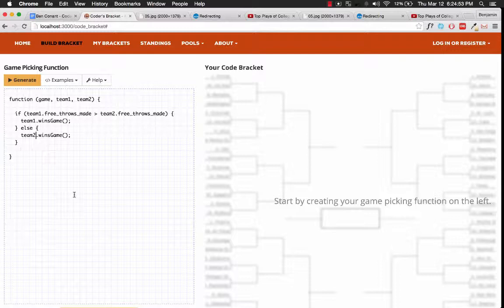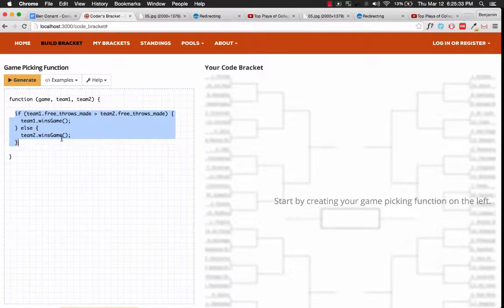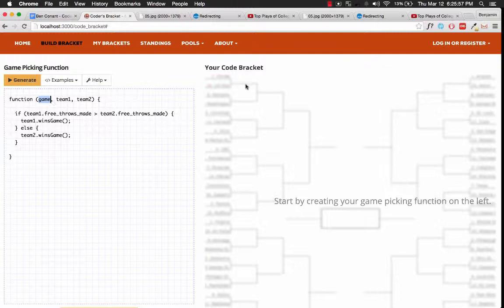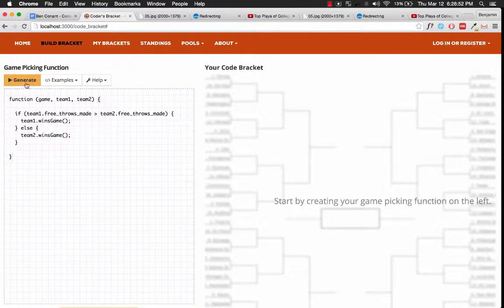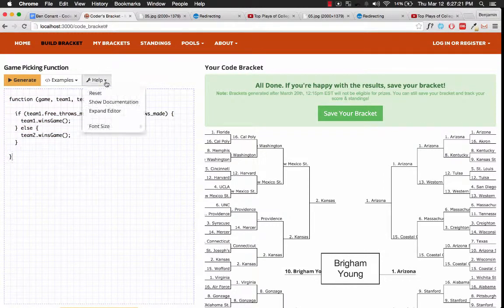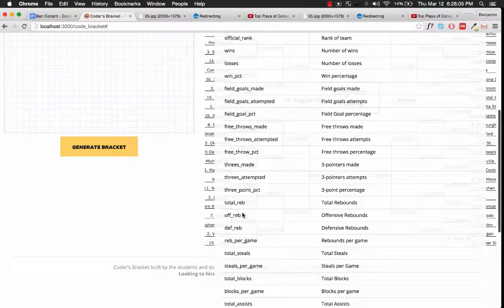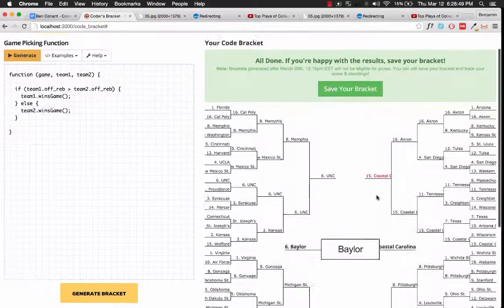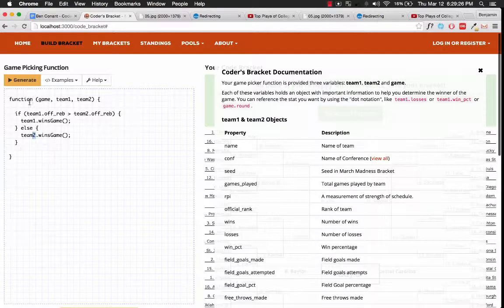Coder's Bracket - Student Intro